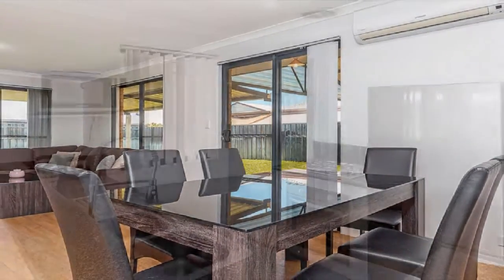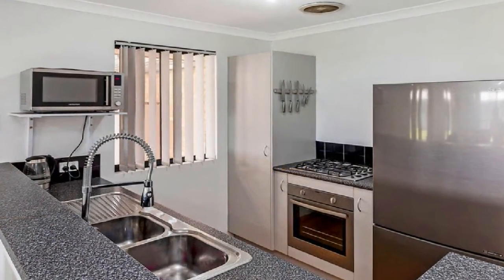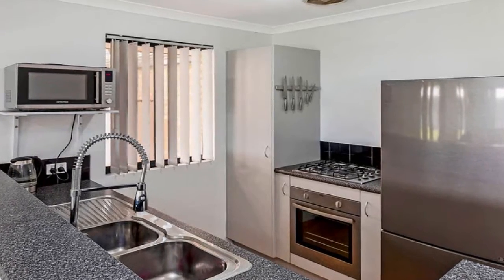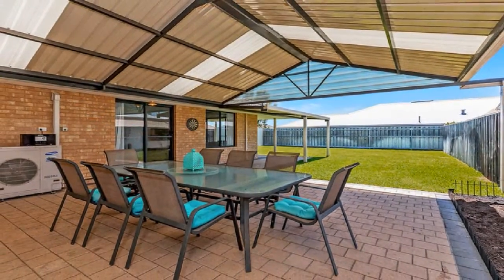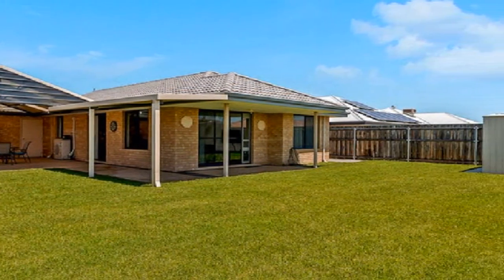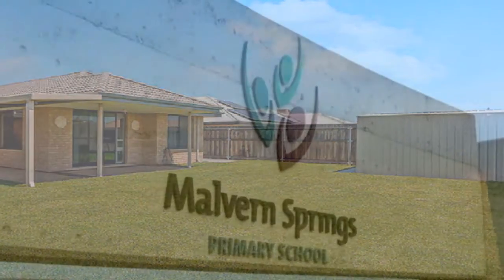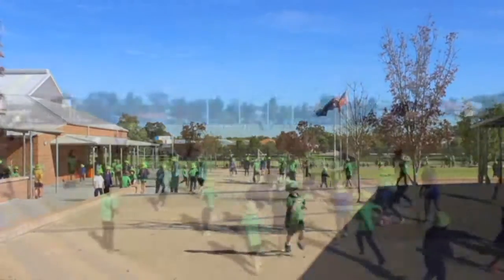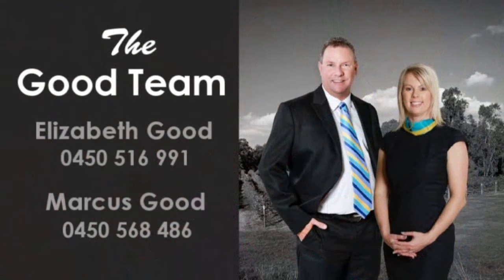9 Jervis Drive Ellenbrook HKY Real Estate Good Team